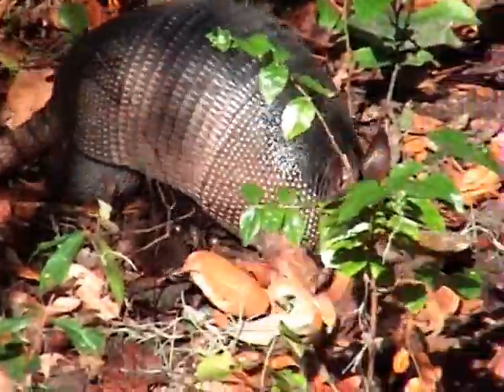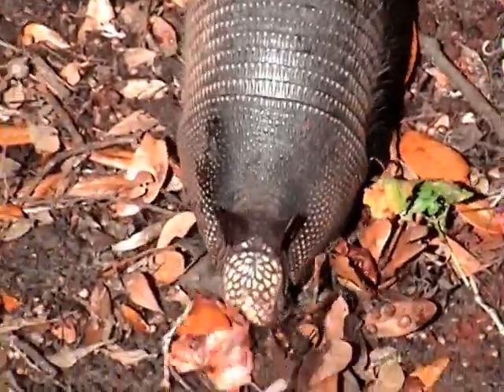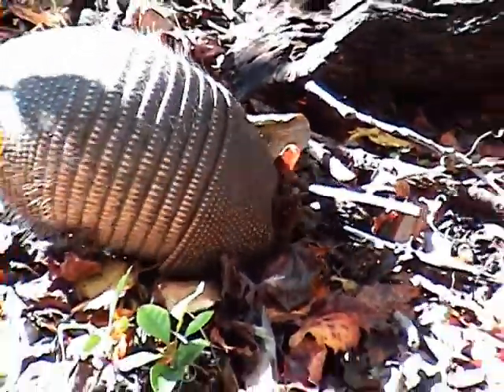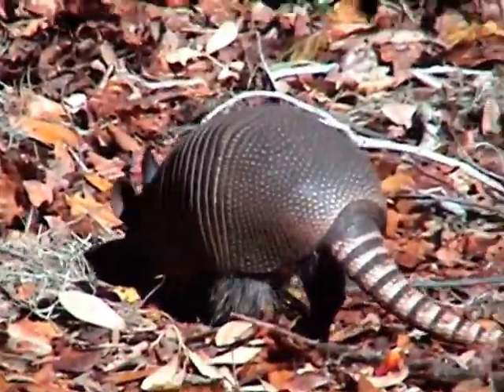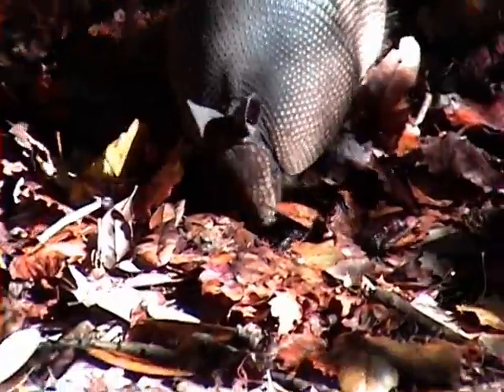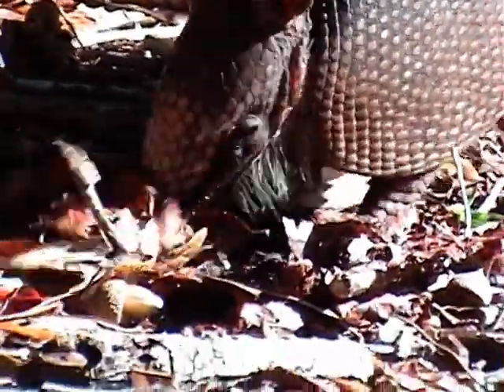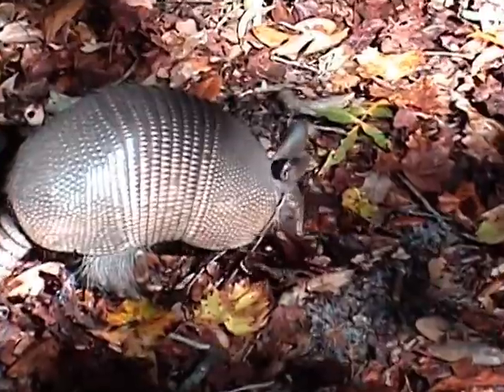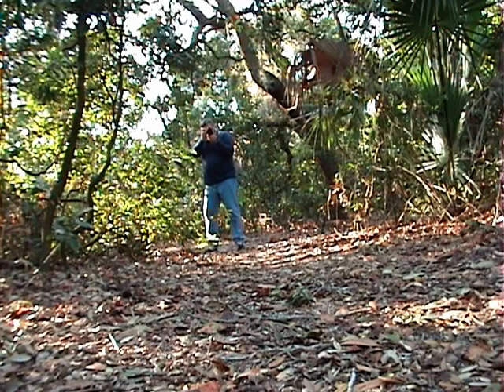" Jeff's Adventures" The Nine Baned Armadillo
A short film on the nine banned armadillo